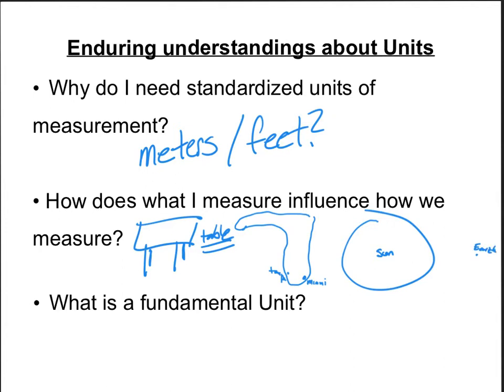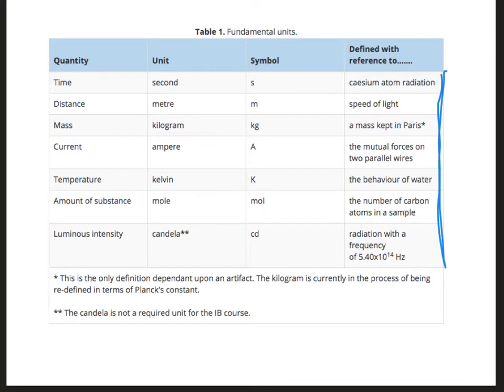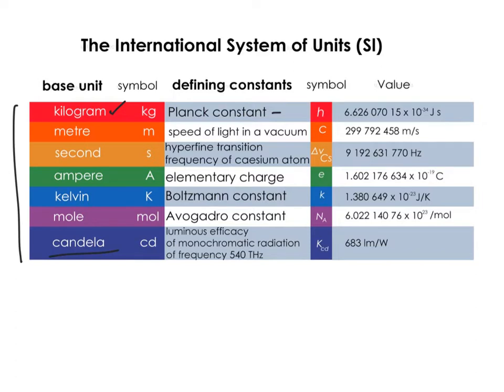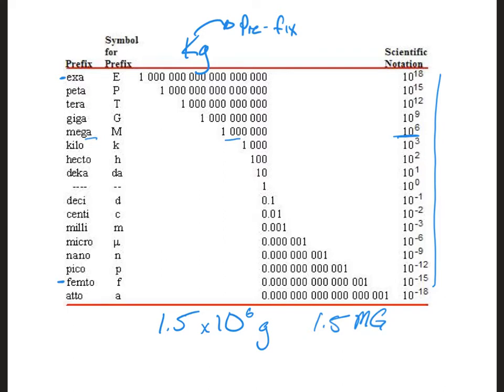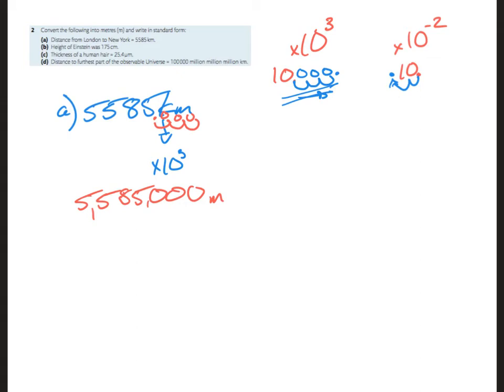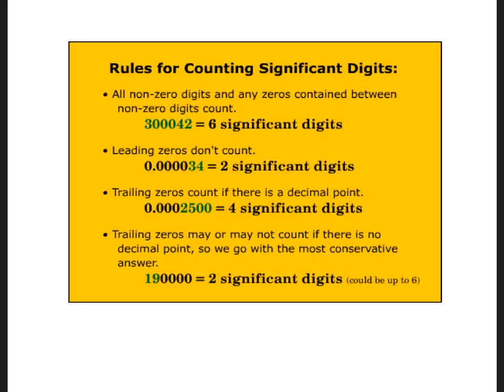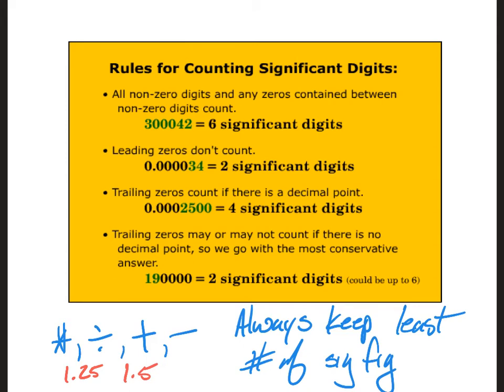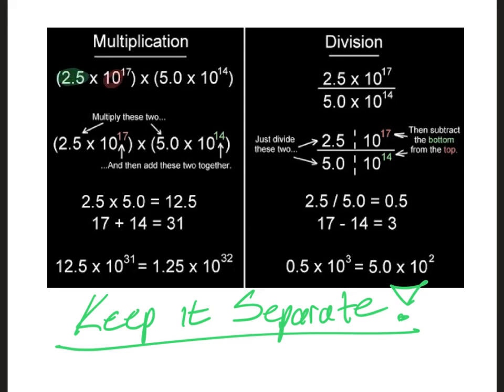Units and Orders of Magnitude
IB Topic 1.1 Mini Lecture.